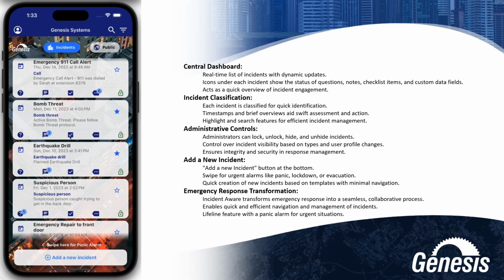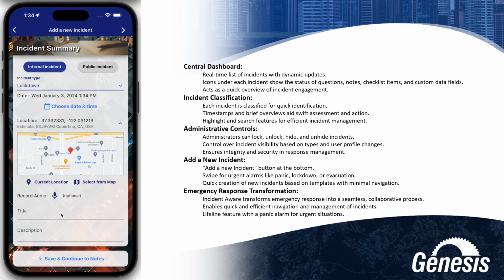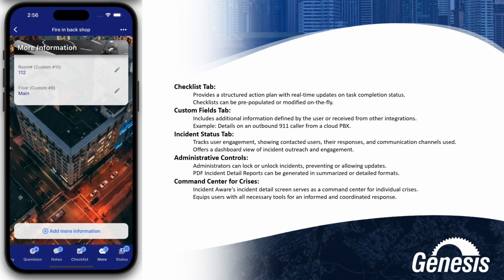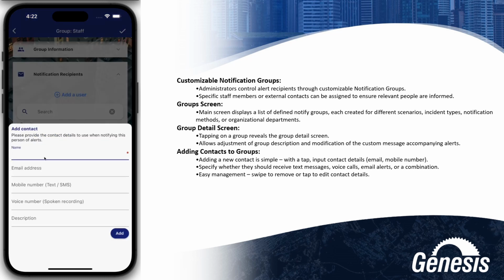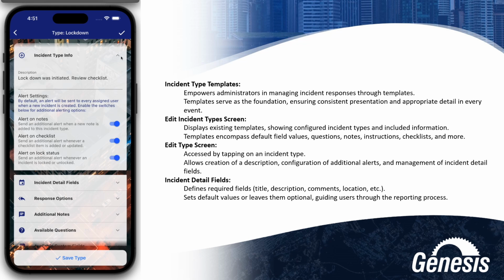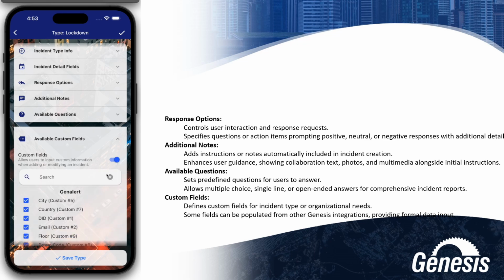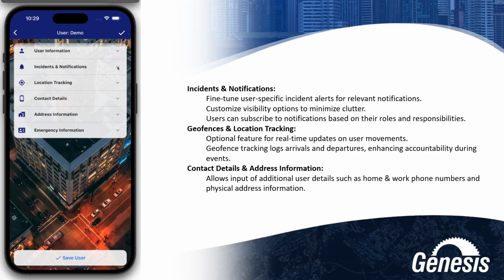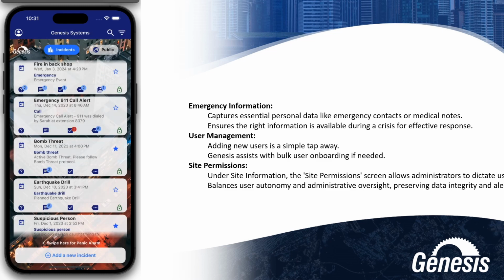Incident Aware - Solution Overview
Embrace Next-Generation Emergency Communication: Incident Aware transcends traditional boundaries, providing a comprehensive solution for rapid response and effective crisis management, tailored for today's dynamic organizations.

Feature Highlights:

• Instant On-Site Emergency Alerting: Easily initiate critical alerts like panic alarms and lockdowns with just two clicks. Reach multiple locations instantly for an efficient response.

• Mass Notifications Simplified: Communicate swiftly for events like closures or emergencies via SMS, email, or app notifications, reaching every corner of your organization.

• Simplified Incident Reporting: Capture and record incidents in real-time with GPS precision, add multimedia, and customize incident types for accurate, detailed reporting.

• Powerful Incident Collaboration: Foster real-time communication among responders, enhancing coordination and emergency management.

• Innovative SIP and Paging Integration: Seamlessly integrate with existing SIP and paging systems, enabling comprehensive alert coverage and efficient communication.